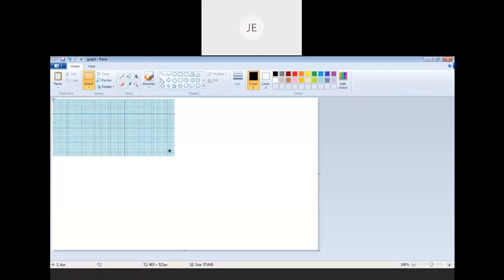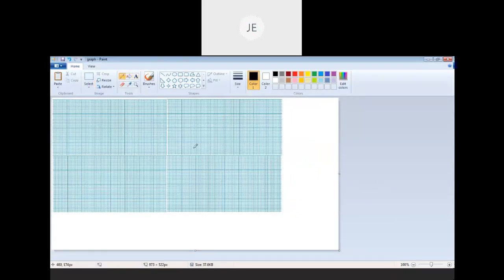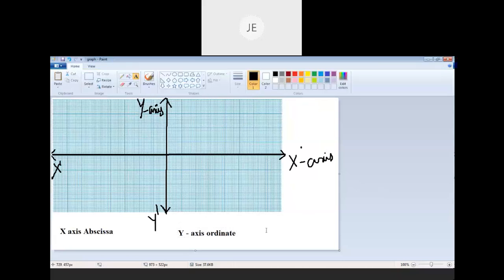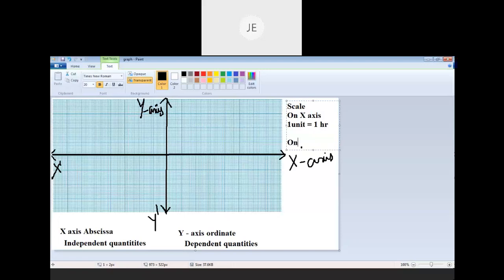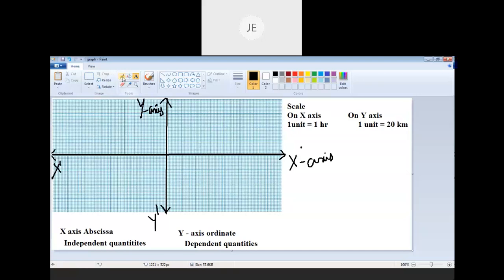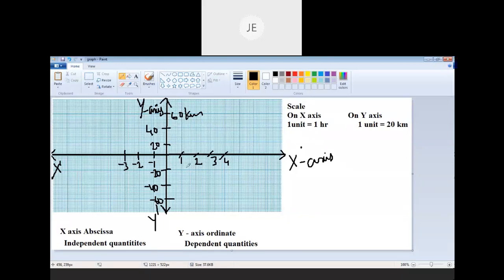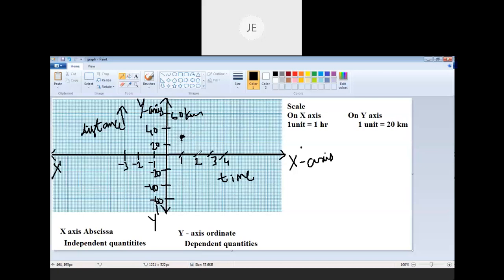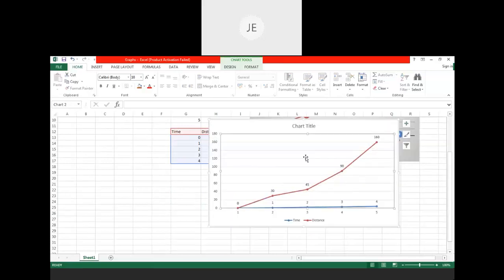Graphical representaion of motion